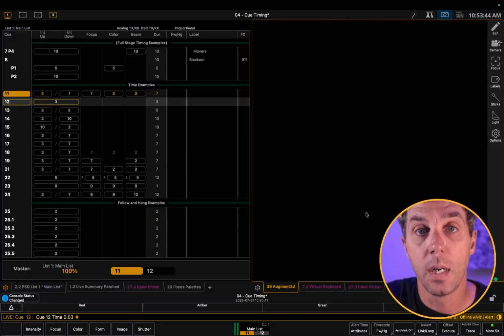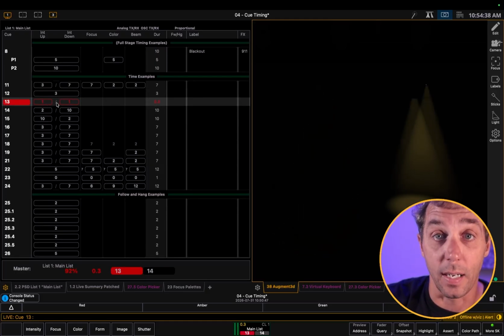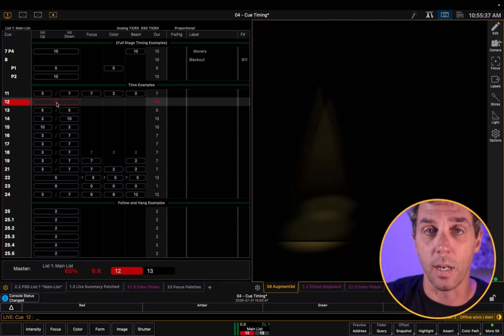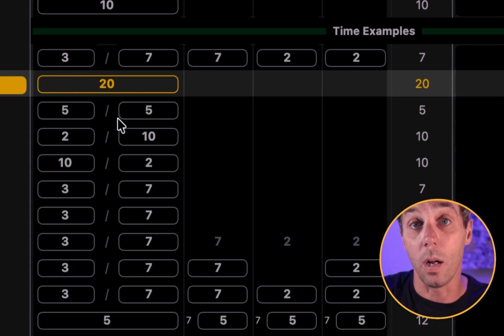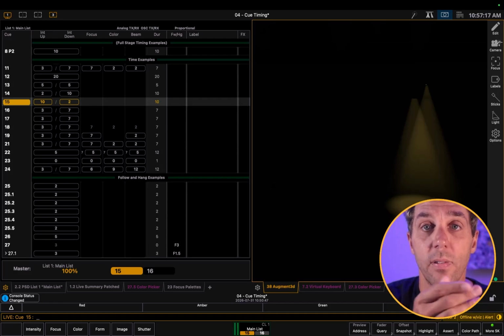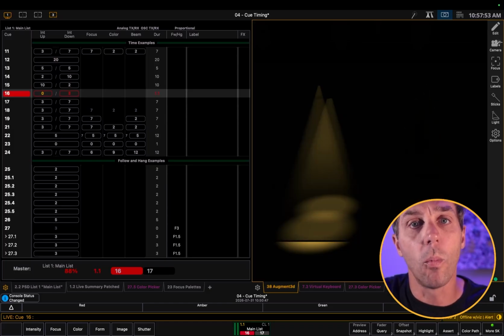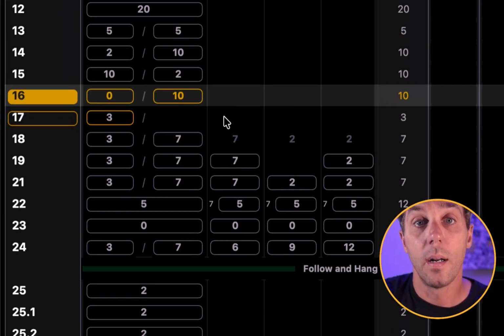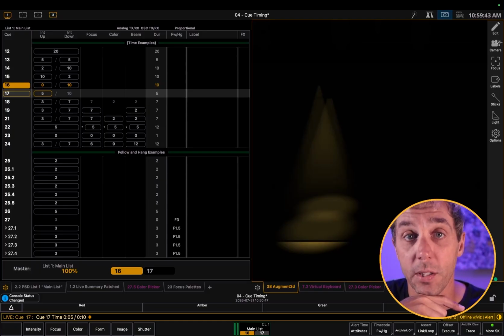ETC EOS 5.04 - Cue Timing